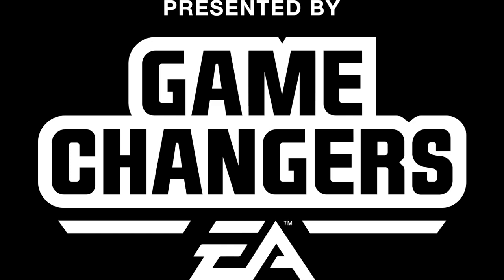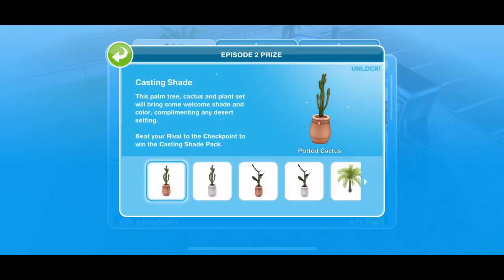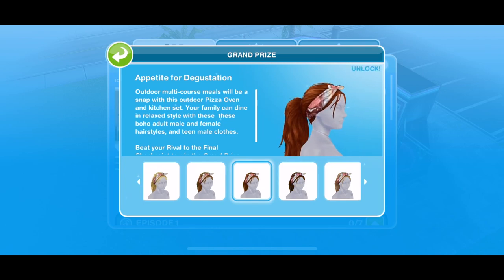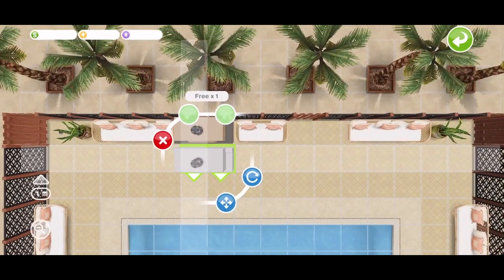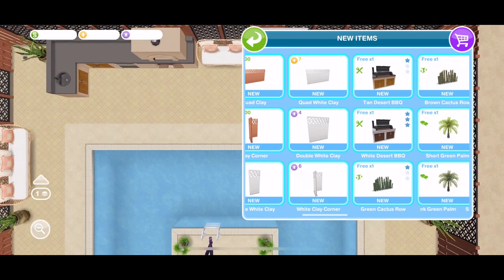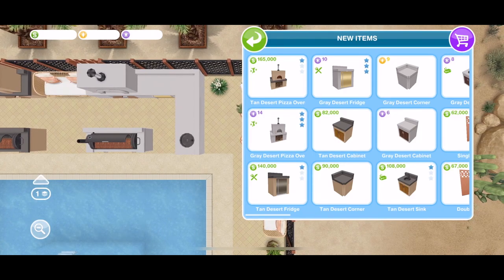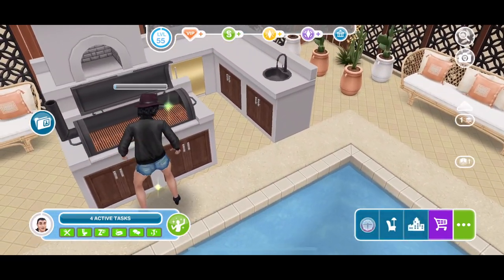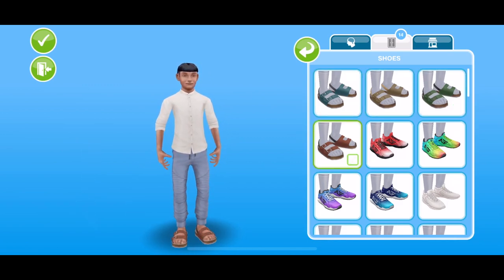Sims Freeplay 🏜Sim Chase Season 12 🌵Desert Duel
This video was made possible by EAGameChangers Early Access was provided by EA and Firemonkeys.

New events with the Sims Freeplay Desert Oasis Update - coming 9th March 2020

Maternity Pack 11 - Start and complete a pregnancy event between 19th - 27th March

Reruns
Charming Barber hobby event (Fashion Designer hobby) – 7 day event, running between Mar 19th and Mar 29th
Chocolate Egg Chase (Easter) seasonal quest - 7 day quest, available between Mar 30th and Apr 12th
Wedding Presents live event (re-run) – 7 day event, running between Mar 31st and Apr 8th
Prom hobby event (Fashion Designer hobby) – 7 day event, running between Apr 9th and Apr 19th

Sul Sul,

Watch out for cacti prickles and sand in your Sim’s shoes in the latest update of The Sims FreePlay! You’ll be able to:
•    Earn the Desert Oasis house lot set in an arid environment for the first time, when you complete the Desert Oasis Live Event! Immerse your Sims in bohemian style rewards that complete a boho-chic style pad. The grand prize is filled with knitted macramé décor, round arch door frames, rattan furniture, pampas planters, and more!
•    Don’t miss two SimChase events to unlock terracotta outdoor pizza ovens and BBQs, cacti, and desert-inspired outfits, perfect for Sims that want their homes to feel welcoming, full of life, and culture.
•    Dress your nurseries and pregnant Sims up with bold colors with a brand new Maternity Pack!

Music Credits